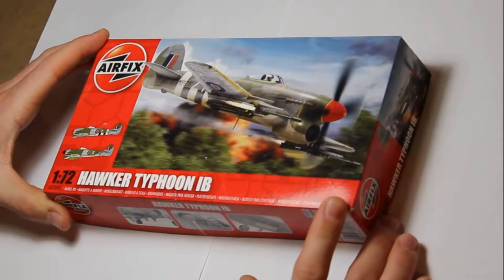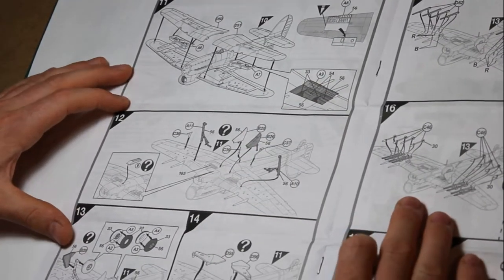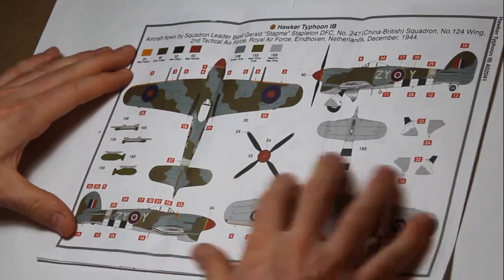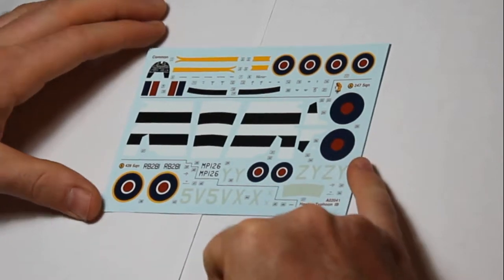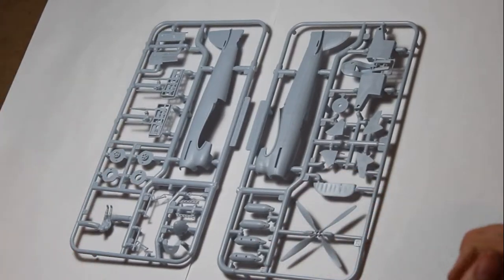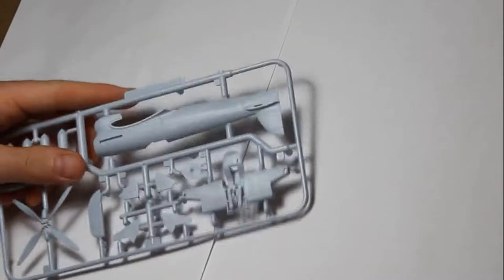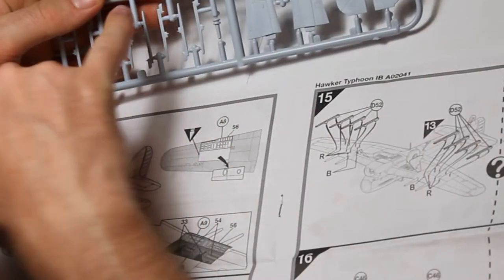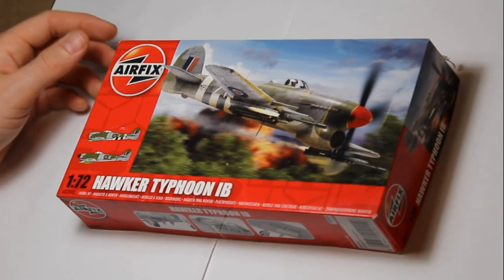Airfix 1/72 Hawker Typhoon Ib Review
Taking an in depth view into this lovely kit from Airfix with tons of detail, interesting marking options and options for opening panels and showing gun bays.